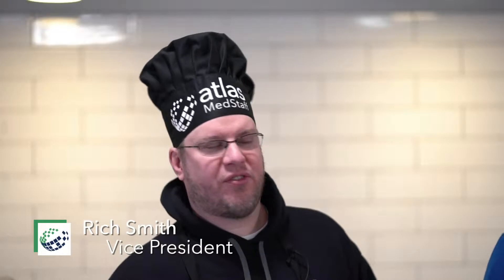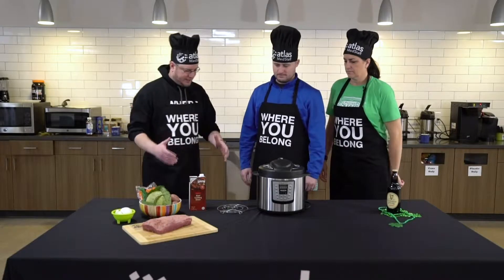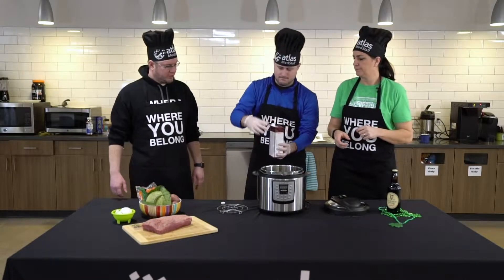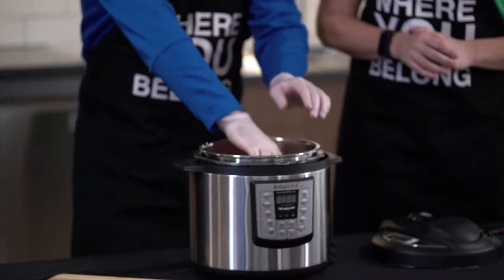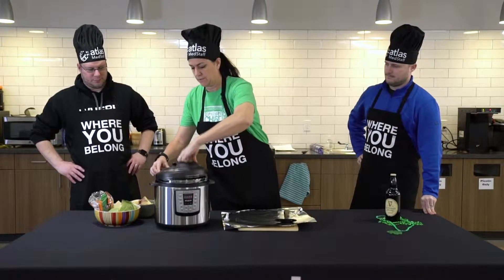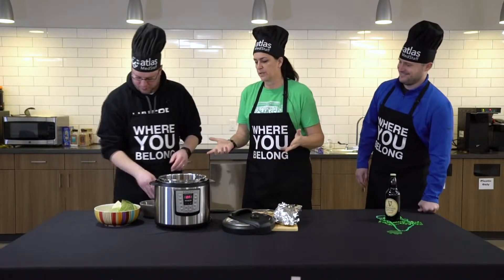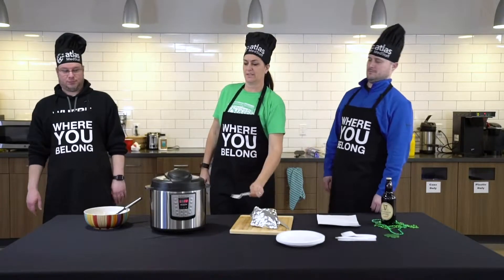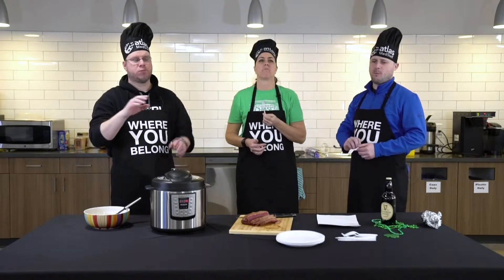Atlas Eats 13 - Corned Beef & Cabbage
On this month's episode of AtlasEats, we make homemade corned beef and cabbage in celebration of St. Patrick's Day (even though it was a few weeks ago, but we're always celebrating here!). We made this with just an Instapot and $21.00 worth of ingredients. Enjoy!